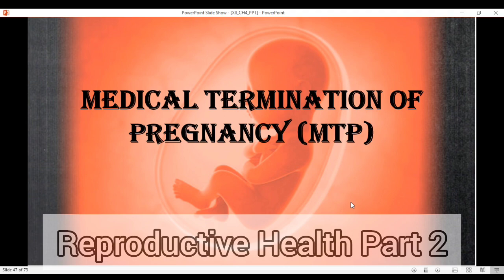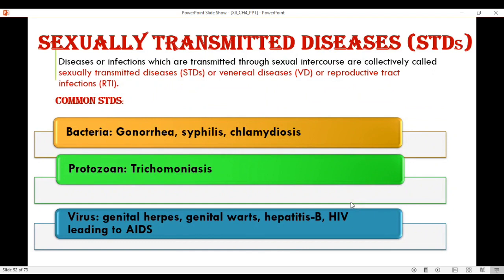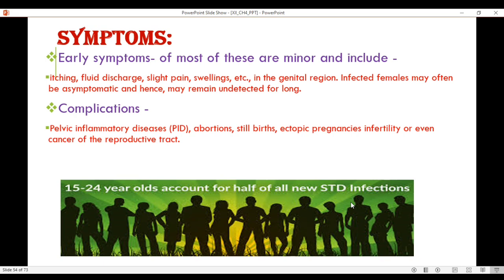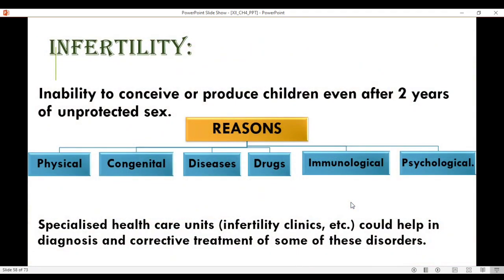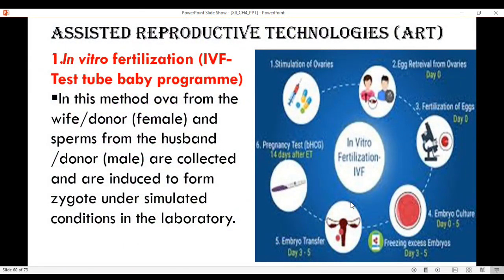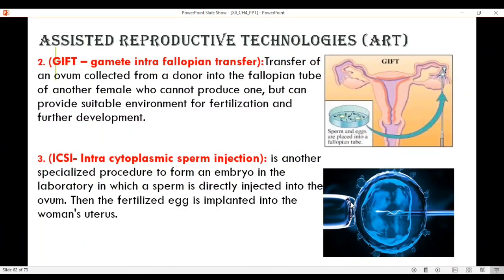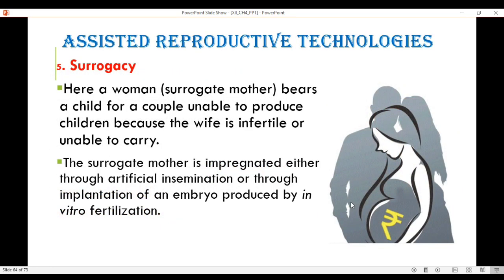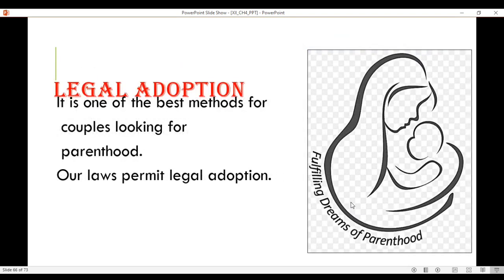Reproductive Health : Part2 : MTP, STD, ART